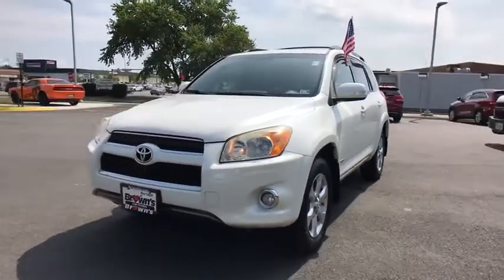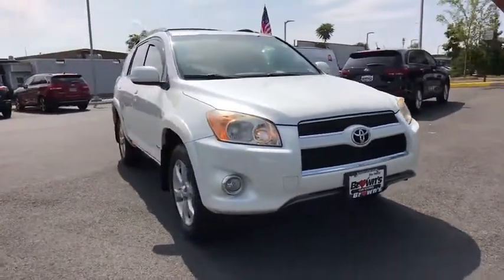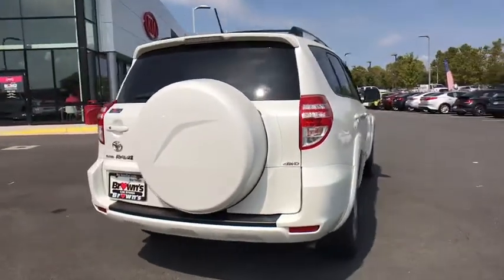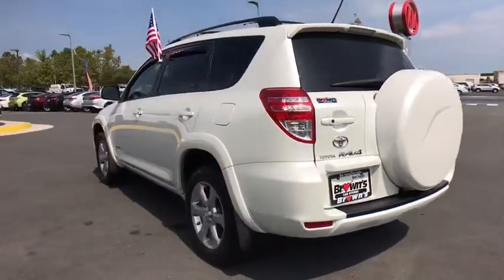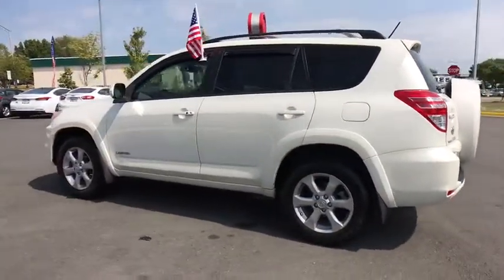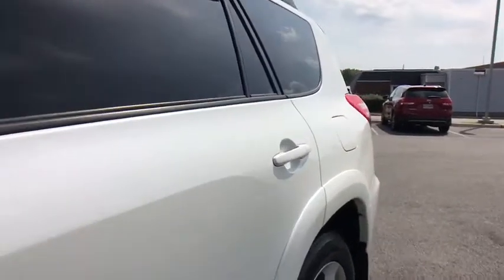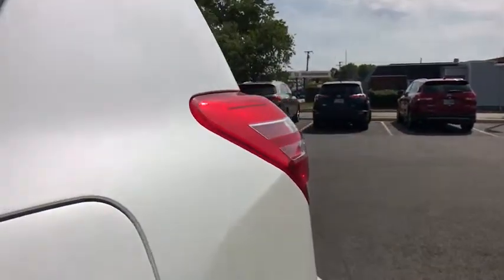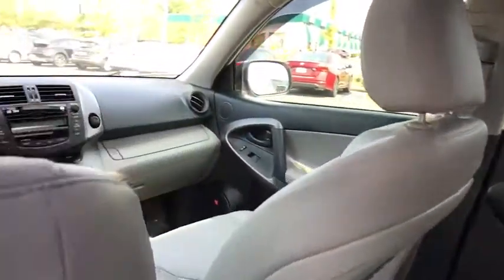2010 Toyota RAV4 Chantilly, Fairfax, Woodbridge, Springfield, Manassas, VA KB1070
Used 2010 Toyota RAV4 available in Manassas, Virginia at Browns Manassas Kia. Servicing the Chantilly, Fairfax, Woodbridge, Springfield VA area.

Clean CARFAX. 2010 Toyota White RAV4 Limited 4WD 4-Speed Automatic 2.5L 4-Cylinder DOHC Backup Camera Bluetooth Good Brakes Good Tires Moonroof 4WD Ash w/Fabric Seat Trim Driver & Passenger Seat Heater Power Seat Premium Seating Package Sport Leather Seat Trim. 21/27 City/Highway MPGbrPlease call for more information and schedule your free test drive today.brbrAwards:br * 2010 KBB.com Best Resale Value Awards * 2010 KBB.com 10 Best Used Family Cars Under $15000brbrbrReviews:br * If you want a small-to-midsize sport utility vehicle that combines car-like performance ride handling and fuel economy with available four-wheel drive and room for up to seven passengers or five adults and a fair amount of cargo the 2010 Toyota RAV4 is a good choice. Source: KBB.com